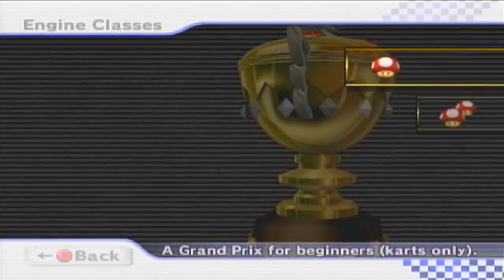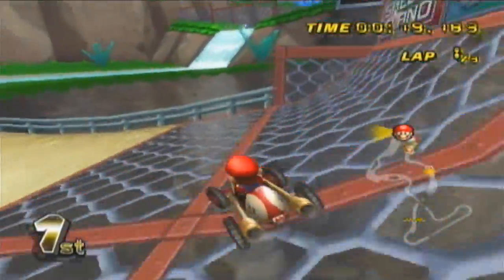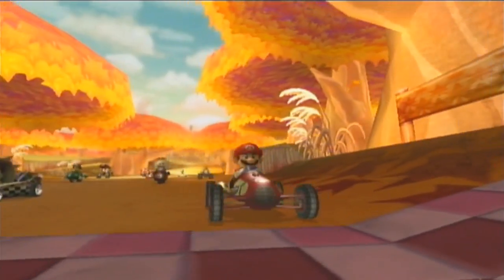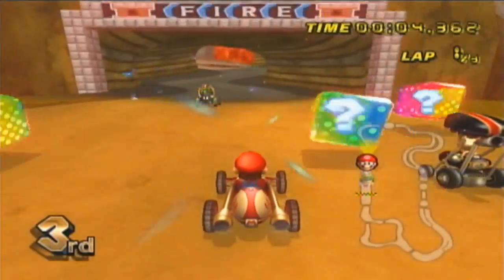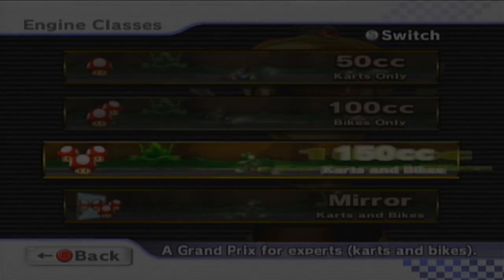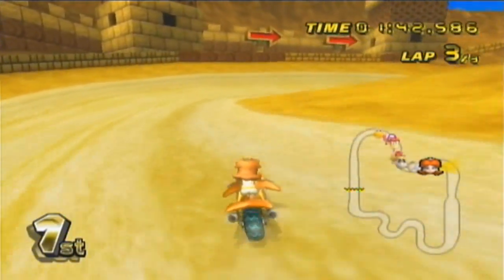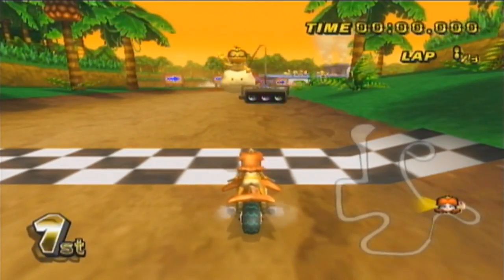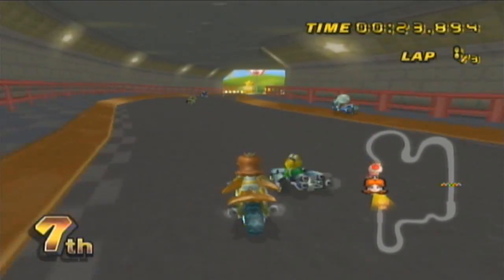Slim Plays Mario Kart Wii - Star Cup & Leaf Cup (150cc)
We move on to the medium weight characters and check out even more tracks! Let's see how Mario and Daisy handle the Star and Leaf Cups!